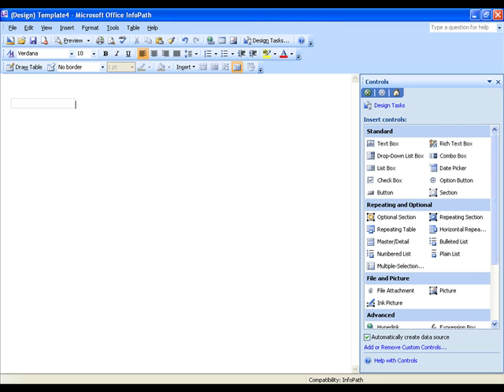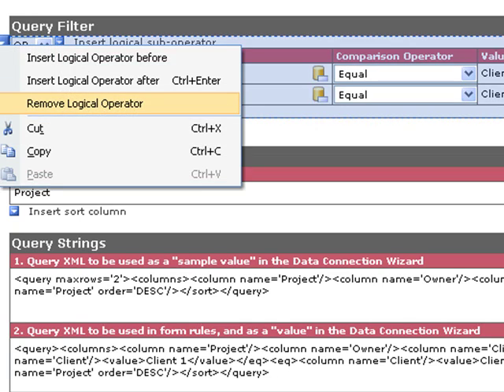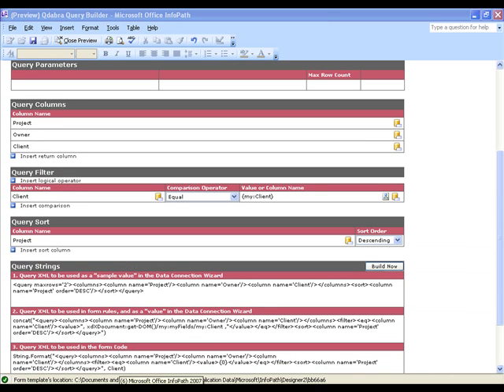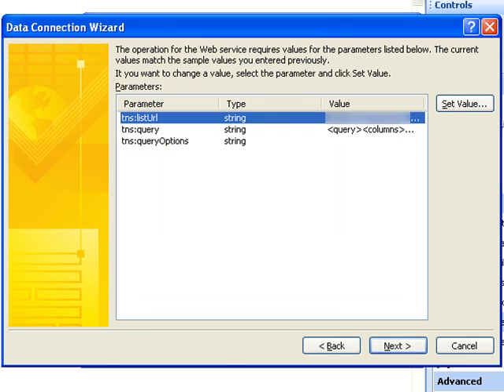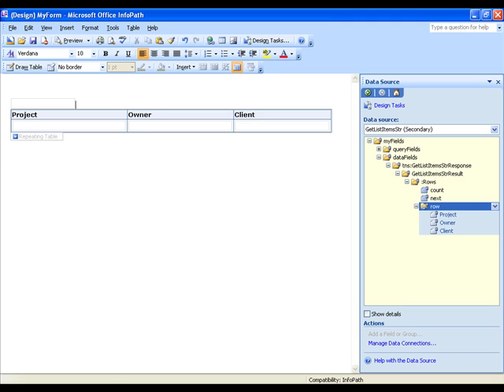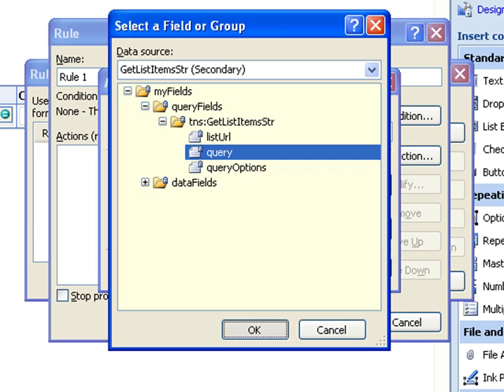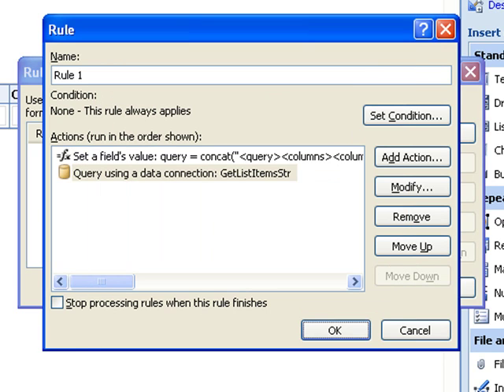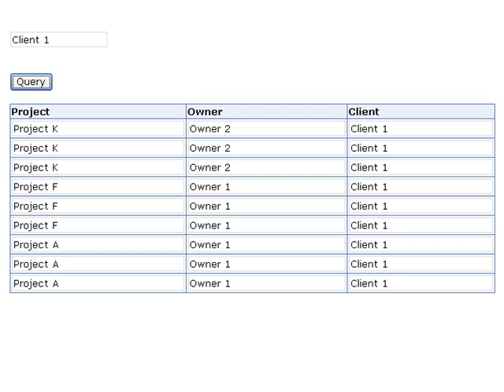QuerySharePoint Video Demo Part II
Qdabras Database Accelerator (DBXL and WSSP) allows you to obtain data from a SharePoint list by using QuerySharePoint. This demonstration is a step-by-step guide to explain how to implement QuerySharePoint using static and dynamic queries to your form.